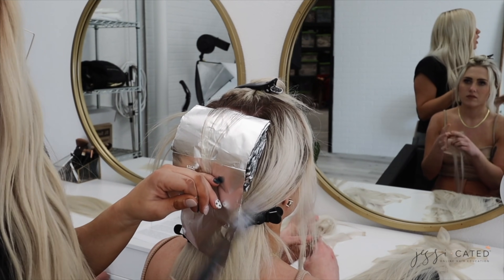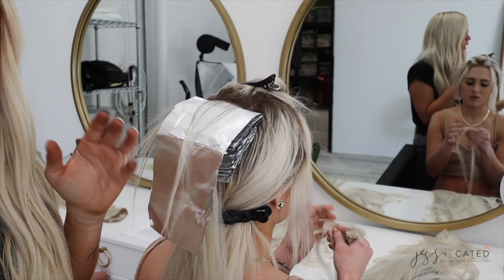HOW TO FOIL FASTER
I get asked all of the time for tips on how to increase your speed and foil faster so I made a video on all the tricks I've learned on how to do so!
XO, JESSI

Instagram- @jz.styles, @jzstyles.co, @justjessiiii, @educationwithjessi, @shopashandjae